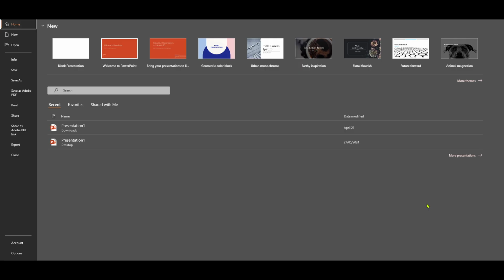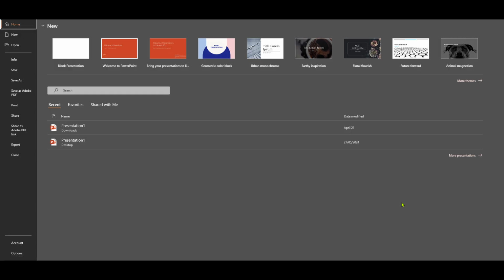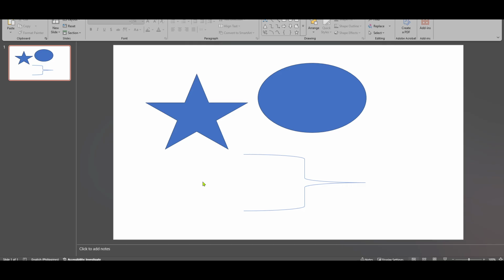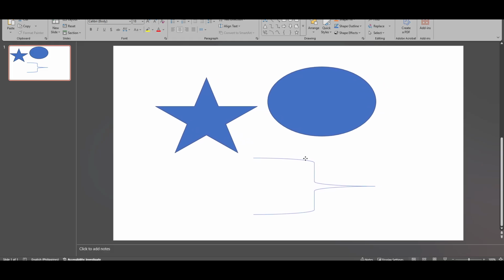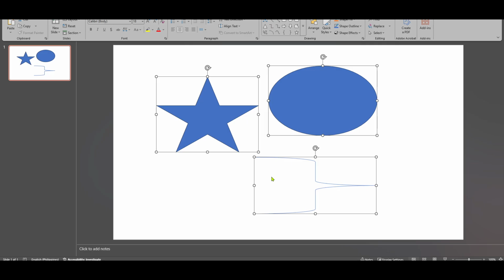How To Select Multiple Objects In Powerpoint (Full 2025 Guide)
In today's video we are covering: how to select certain objects in powerpoint, how to select slides in powerpoint, select objects and images in powerpoint, select multiple slides powerpoint, selecting objects in microsoft powerpoint 2016, how to select slides in bulk, how to add a new slide in microsoft powerpoint?, how to make automatic slideshow in powerpoint, animating objects in powerpoint 2016, selecting multiple objects, align objects quickly in powerpoint, multiple slide formatting powerpoint, how to copy slides to another powerpoint